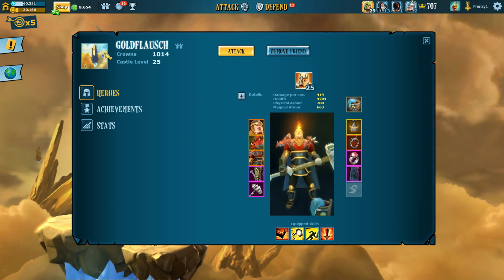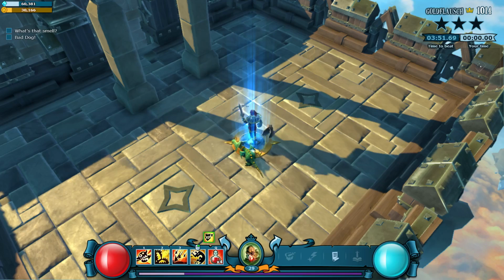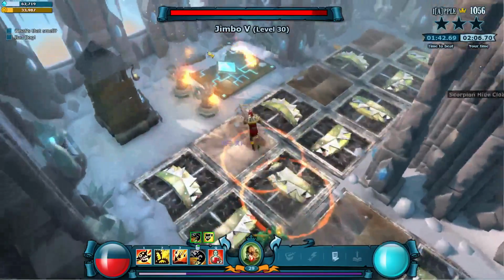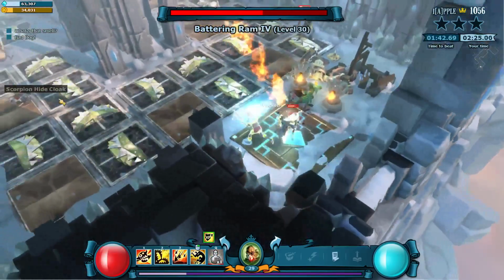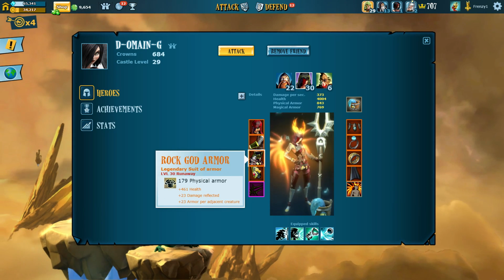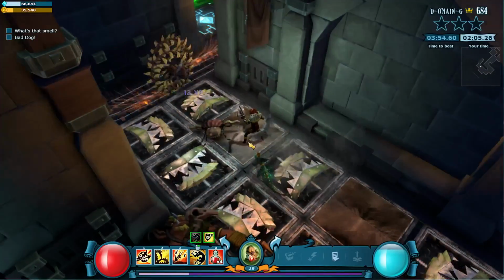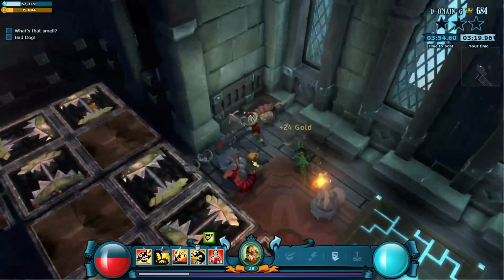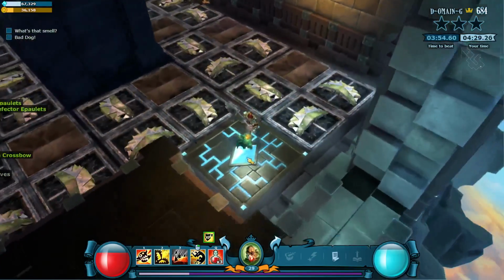The Mighty Quest For Epic Loot - Castle Advice for Viewers Episode 205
Castles done in this video:
Goldflausch
i[A]pple
D-omain-G